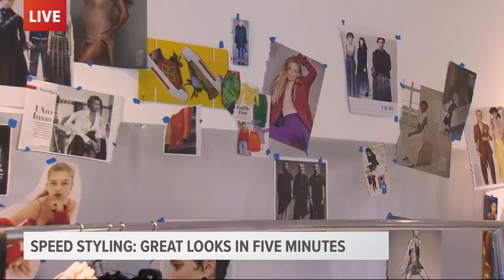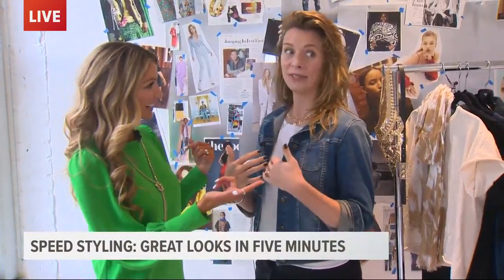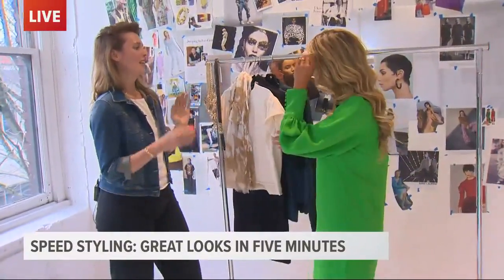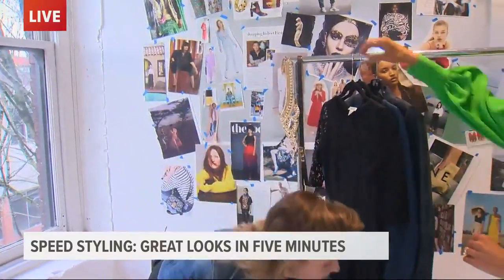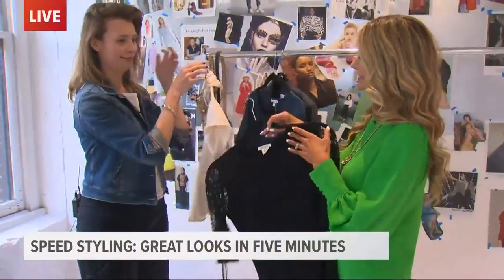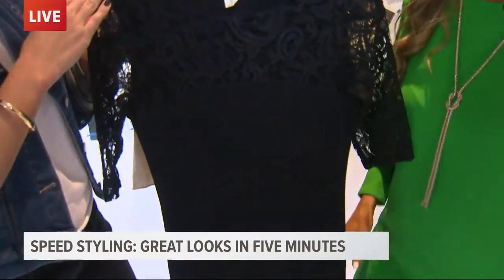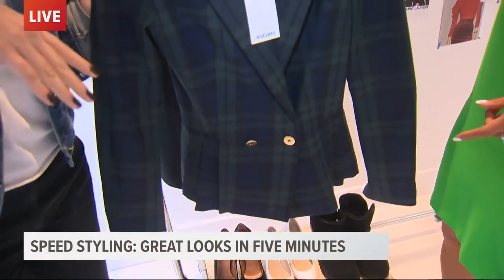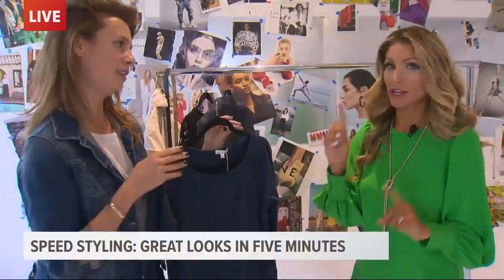Speed styling: Great looks in 5 minutes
Learning about speed styling.